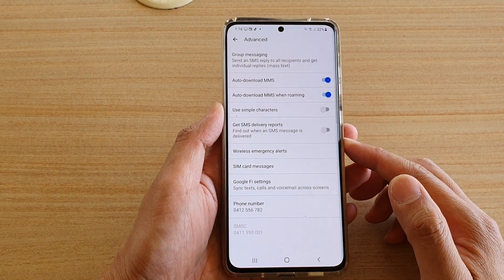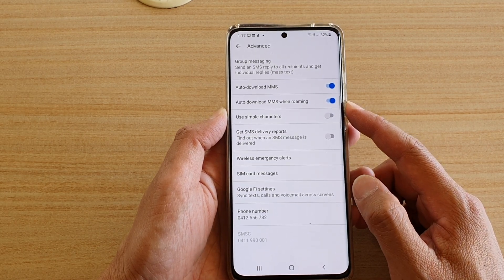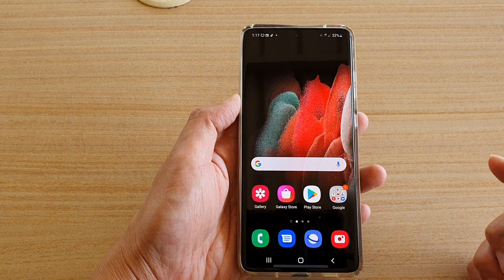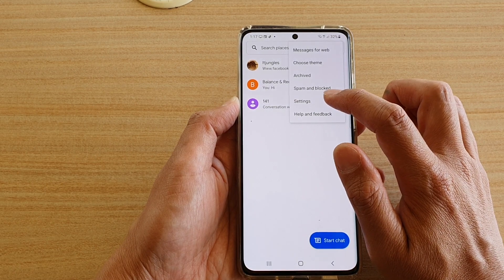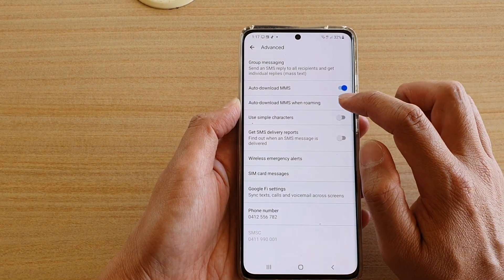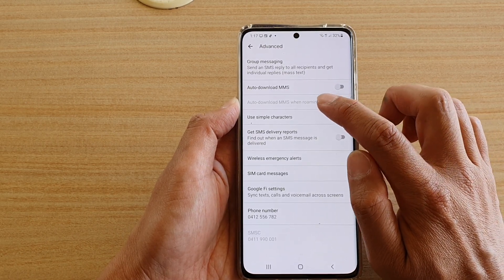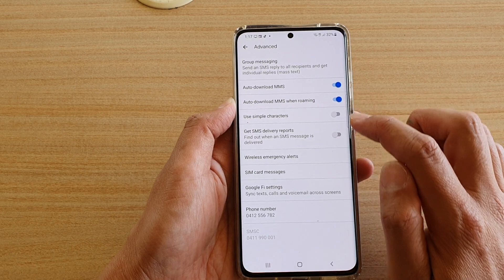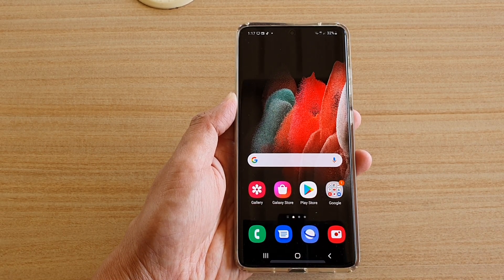Galaxy S21/Ultra/Plus: How to Enable/Disable Auto-Download MMS when Roaming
Learn how you can enable or disable auto-download MMS when roaming, in Text Messages on the Galaxy S21/Ultra/Plus.